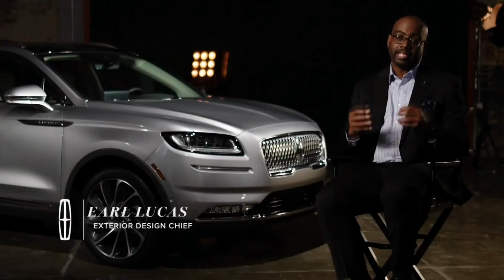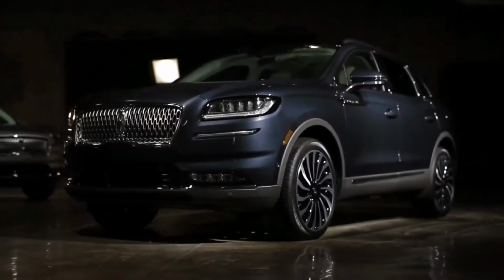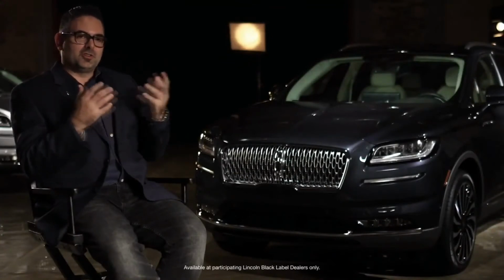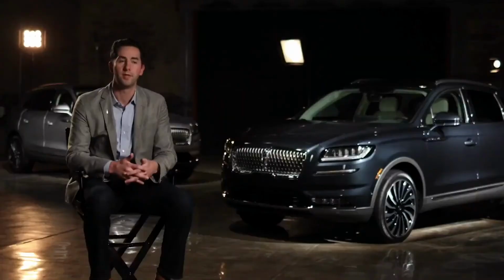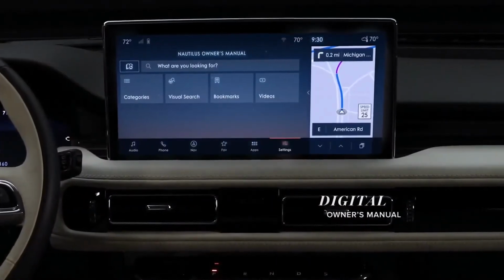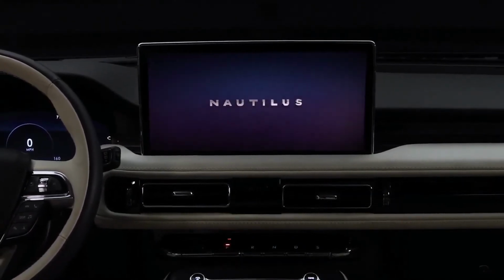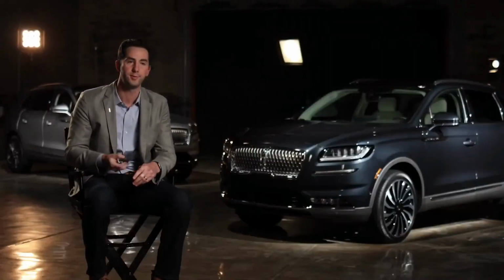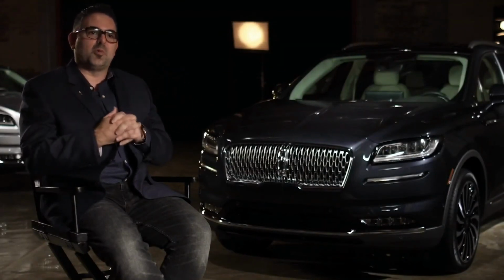2021 LINCOLN NAUTILUS SUV / NEW INTERIOR AND MORE / DRIVE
2021 LINCOLN NAUTILUS SUV / NEW INTERIOR  AND MORE